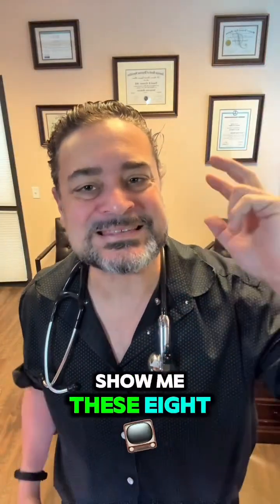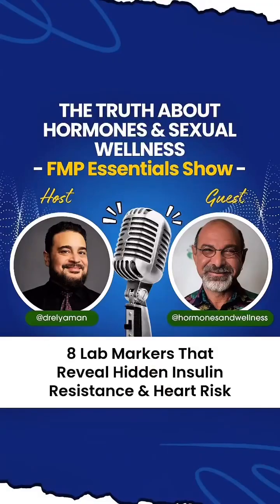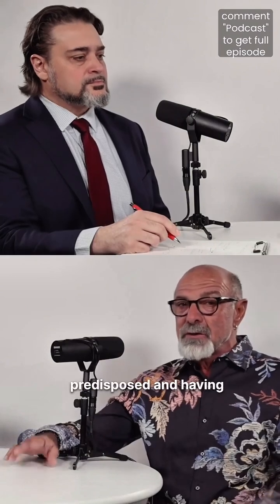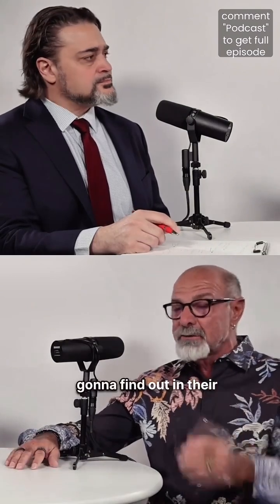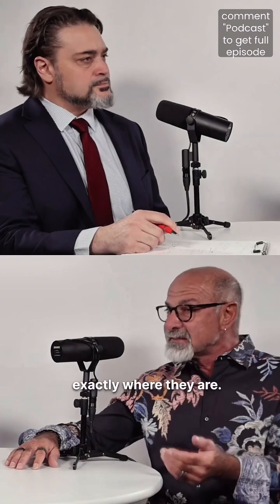8 Lab Markers That Reveal Hidden Insulin Resistance & Heart Risk - Dr. John Carozzella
Hidden metabolic imbalances show up in blood tests—if you know where to look. In this short, learn how 8 lab markers can uncover early signs of insulin resistance and heart disease risk—long before symptoms appear.

These markers include fasting insulin, blood sugar, HbA1C, SHBG, LDL, cholesterol, triglycerides, and especially the triglyceride-to-HDL ratio, which is one of the strongest indicators of metabolic dysfunction.

🔍 What you'll learn in this video with Dr. John Carozzella:
• How to detect insulin resistance with lab tests
• Why triglyceride HDL ratio matters more than LDL
• Blood test clues for heart disease risk
• Key markers functional medicine doctors watch

Whether you're a practitioner or trying to take control of your health, these insights can guide you to smarter testing and early prevention.